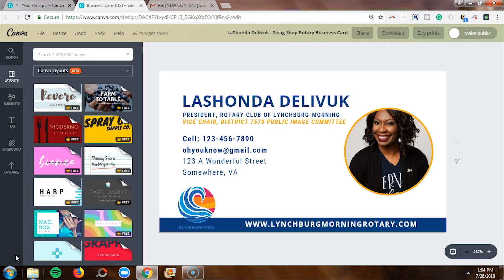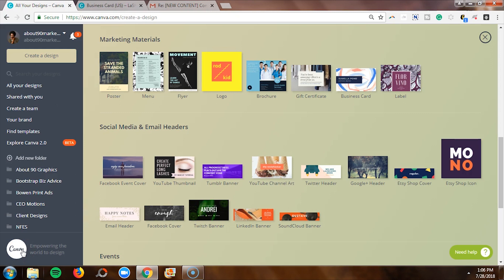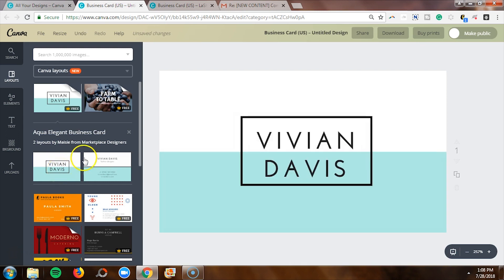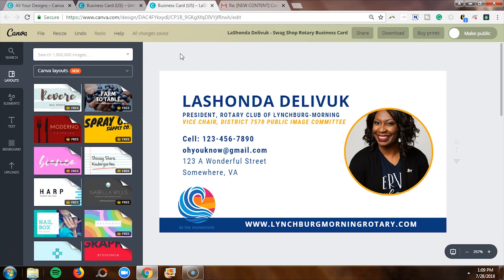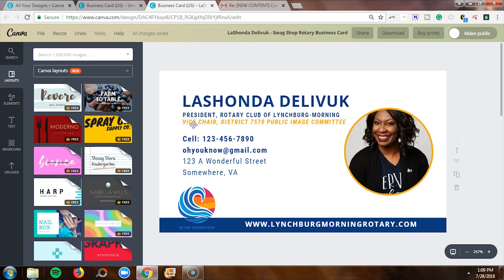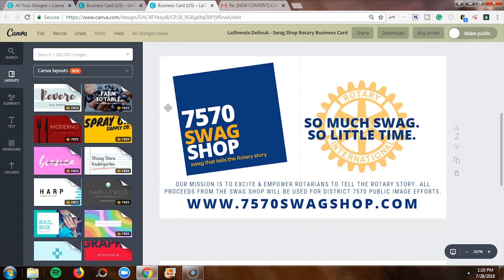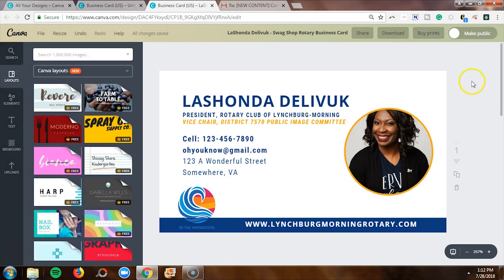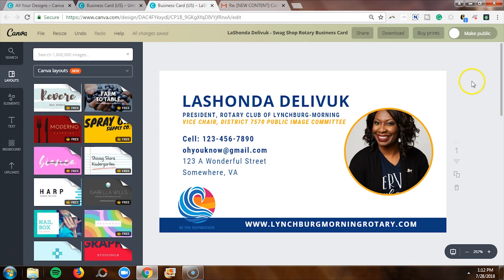How to Make a Business Card in Canva | Canva Tutorial